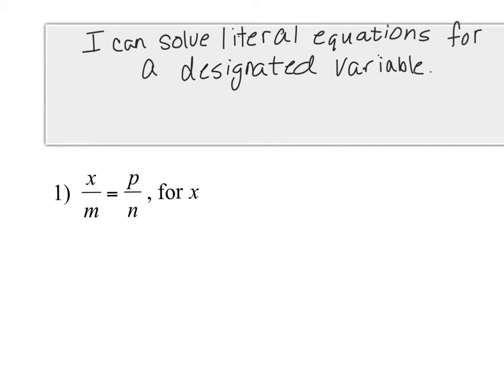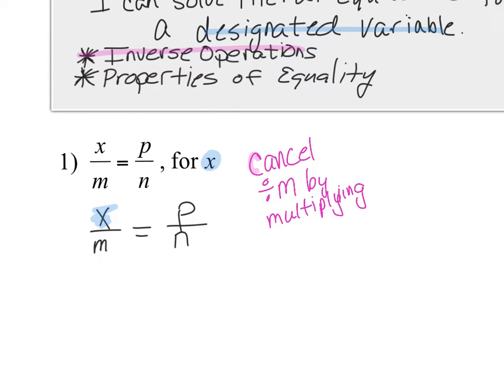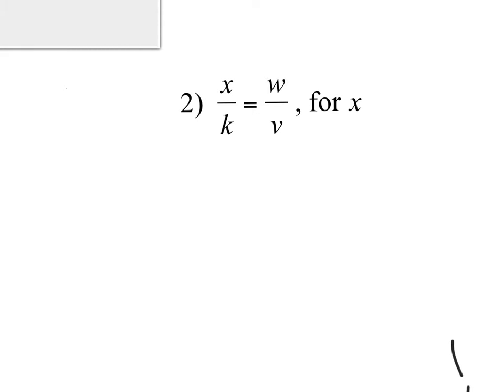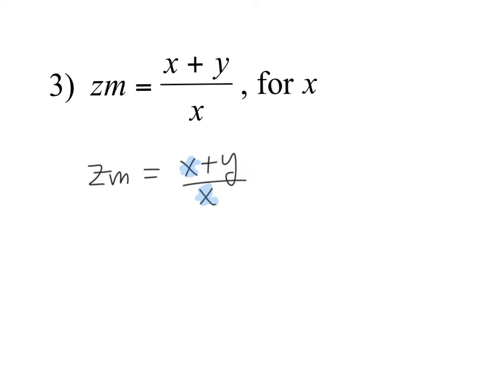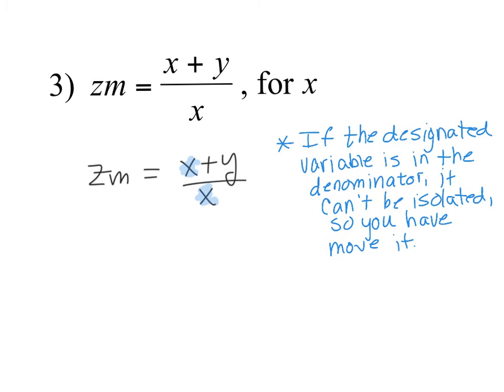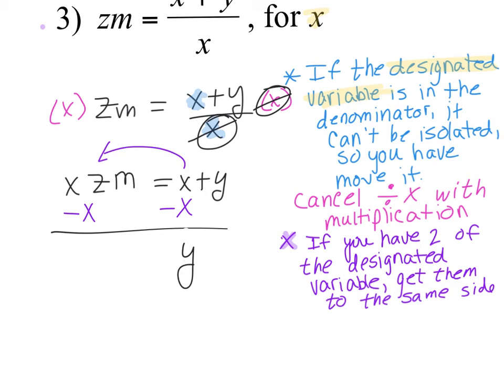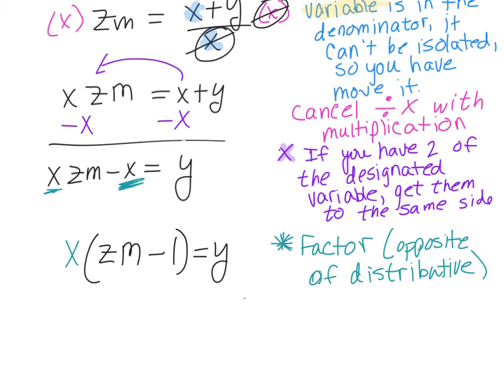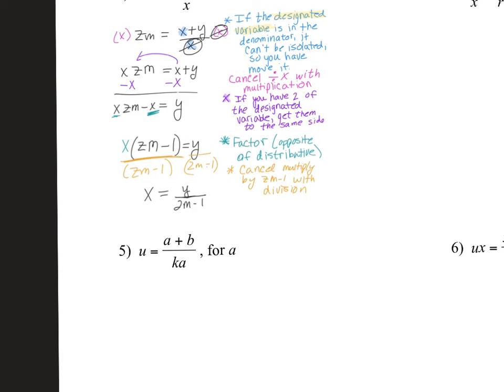Literal equations 2